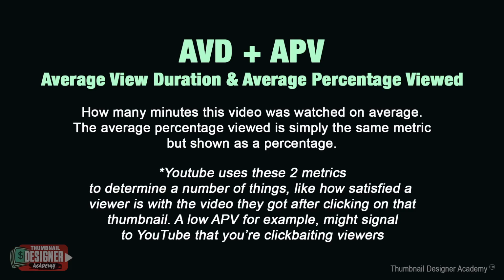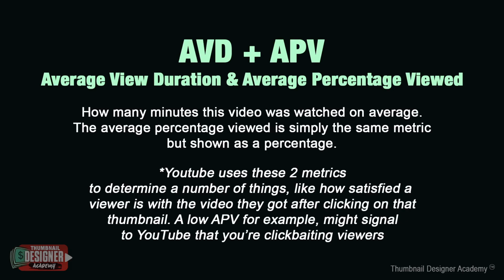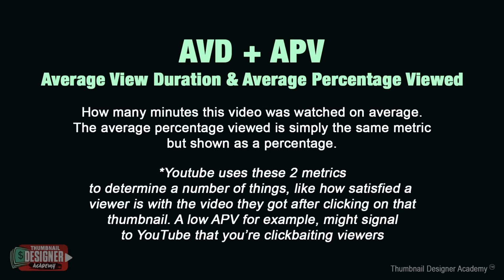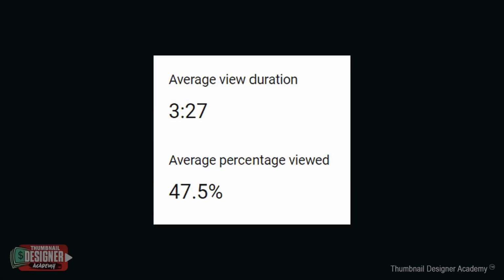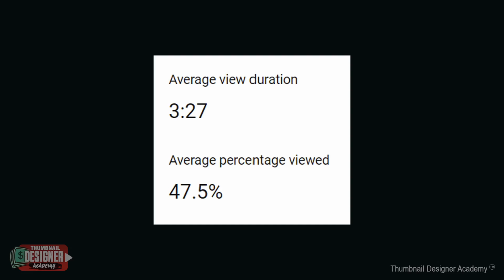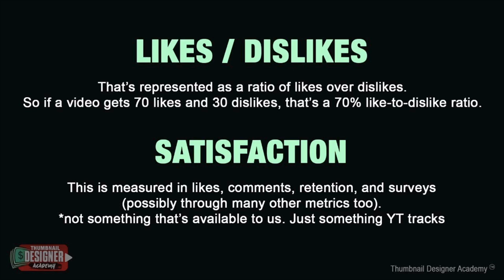Video 2 2 AVD, APV, Likes & Satisfaction